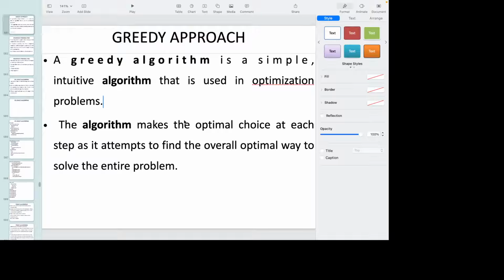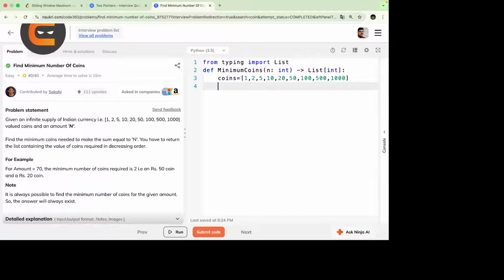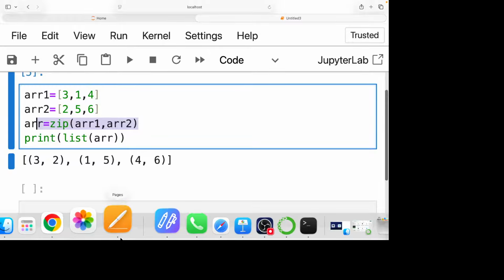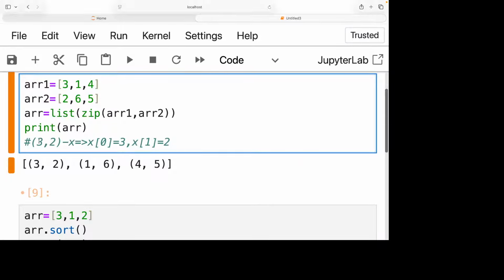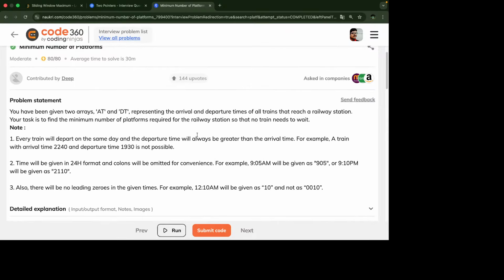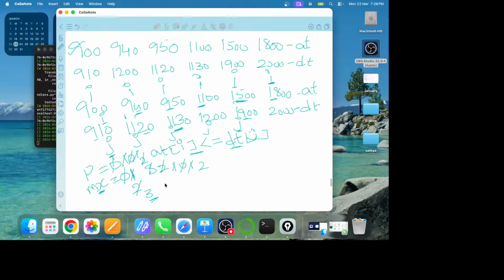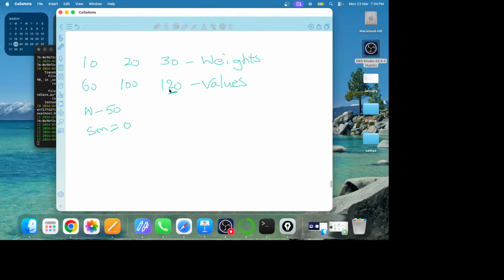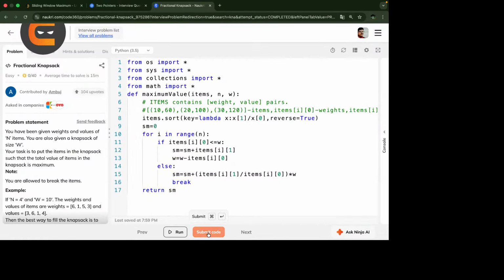HackWithInfy Company Specific Training